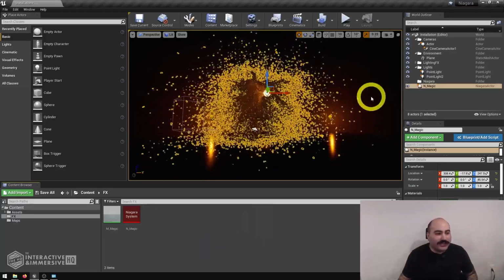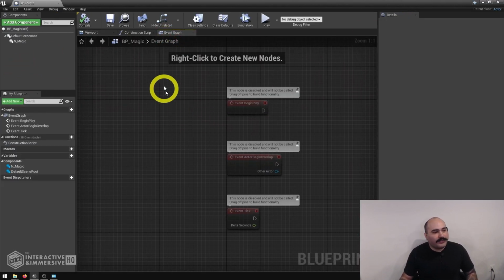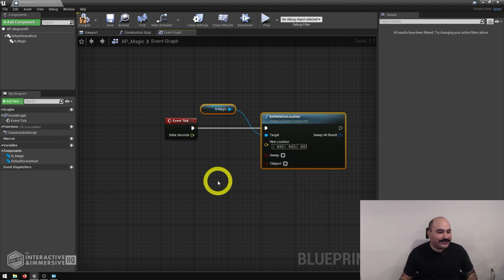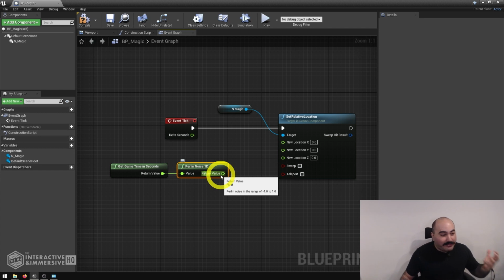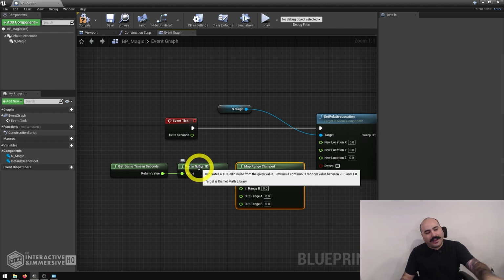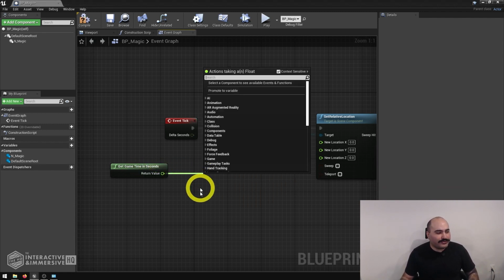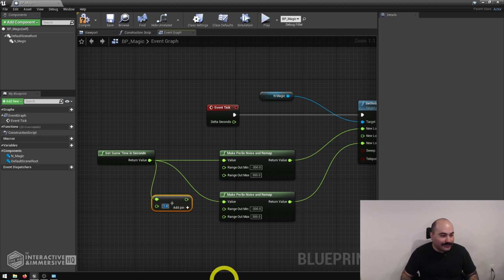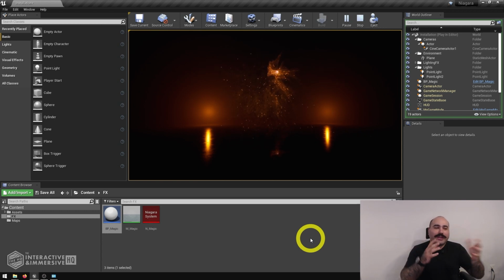Ambient Movement in Unreal Engine - Tutorial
When making generative content in Unreal Engine, you'll often want to add ambient movement to elements in the scene. They might be Niagara systems, lights, or any other components you've made. Elburz shows you how to add them to a blueprint class and generate noise to control their movement.